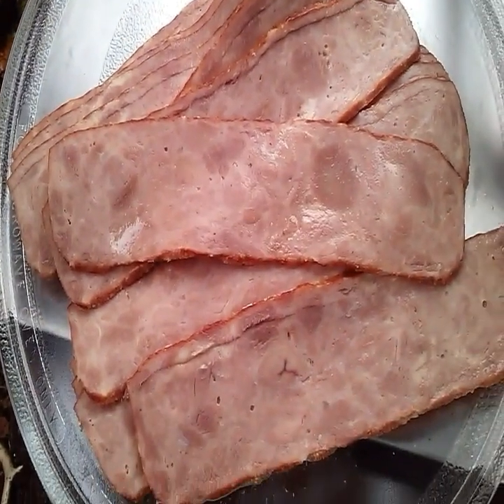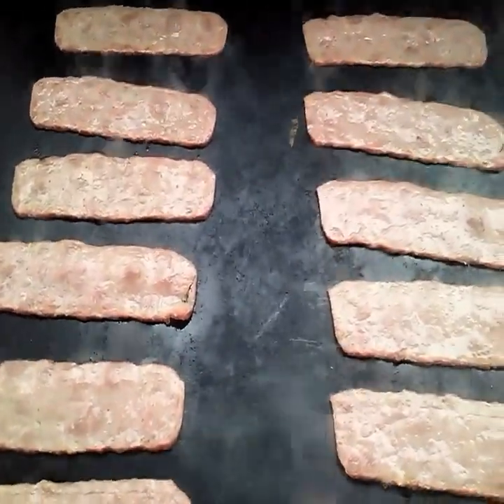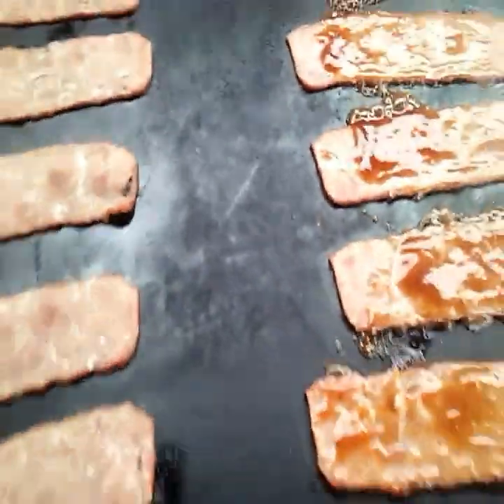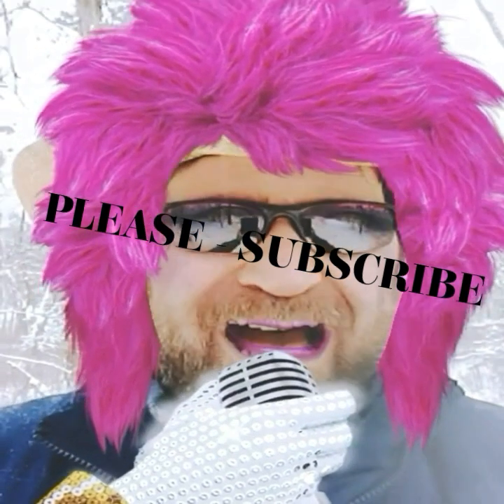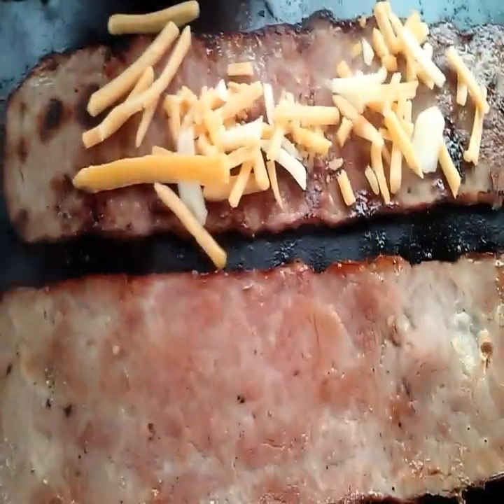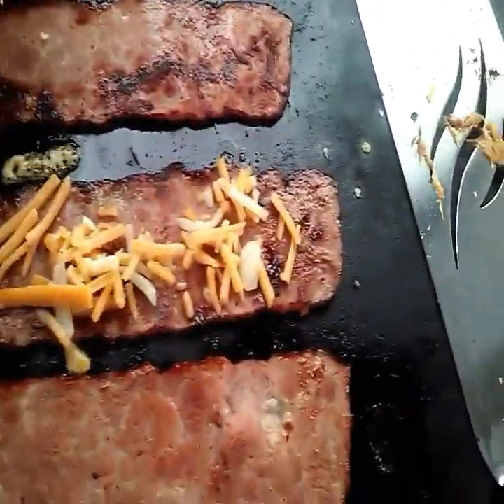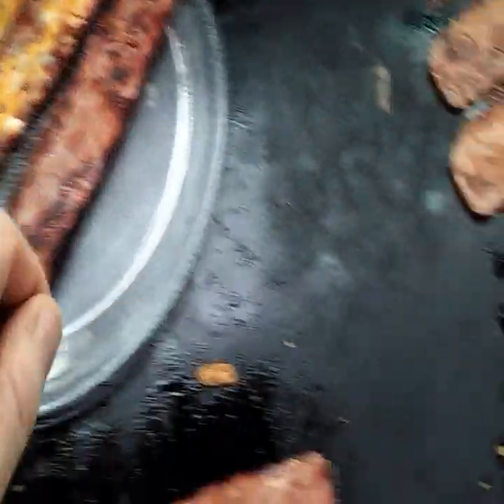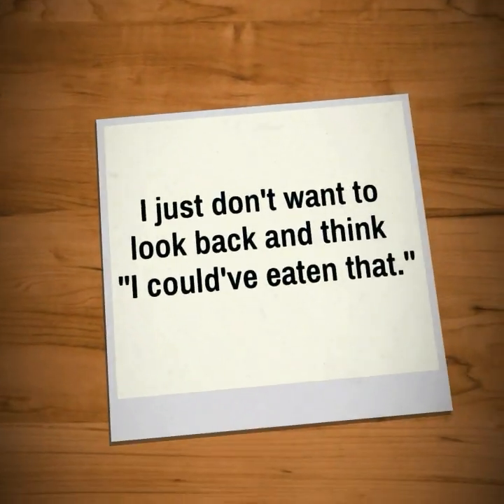BACON ANYONE ? ( Gourmet Venison Bacon )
Venison Bacon paired with BBQ sauce and Cheese
 Simple, Fast

I post 1 to 2 VIDEO a week you Don't want to MISS the GOOD EATins🍴👍
Rude and Crude Cooking.
Low-budget production One Man Show !!!

 # Please leave a comment Good or Bad